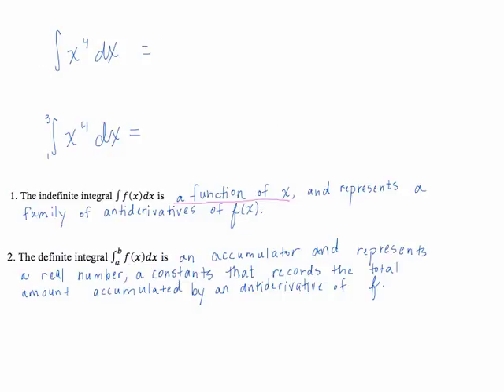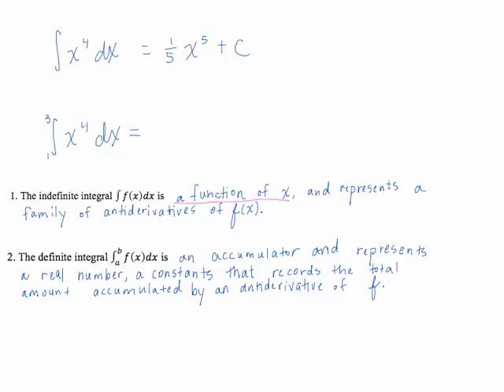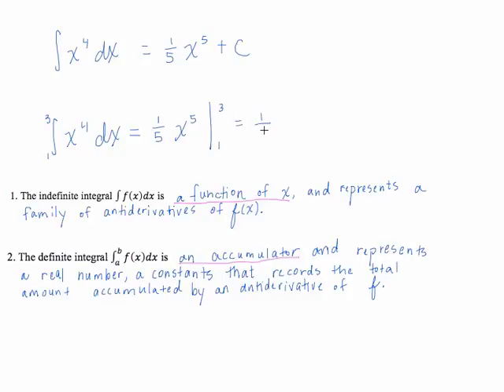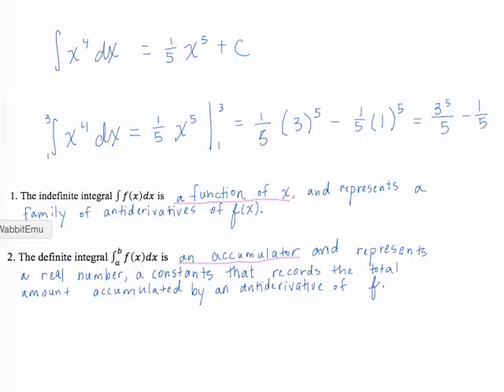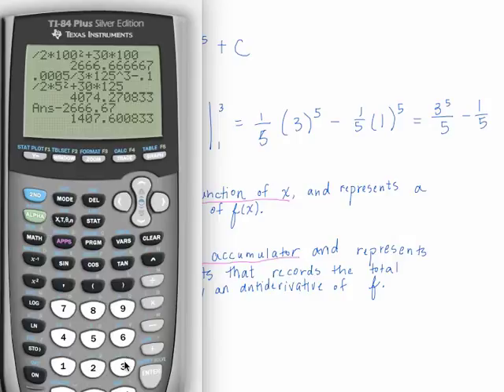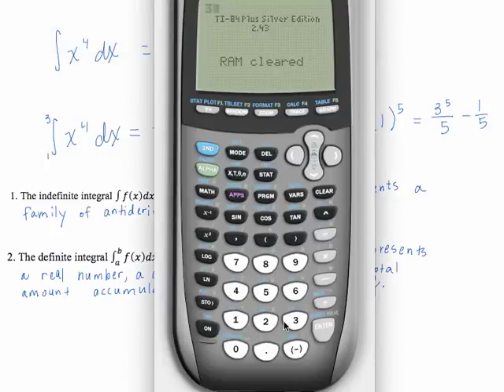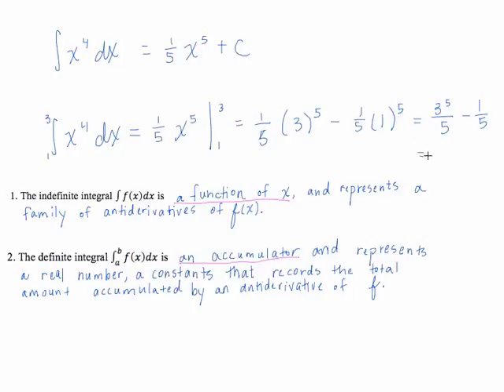The Difference Between Indefinite and Definite Integrals